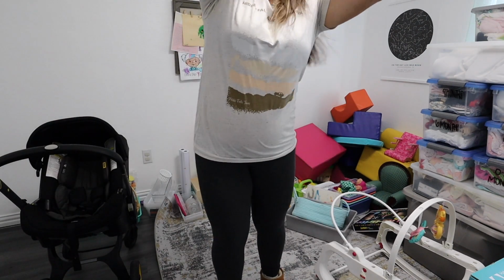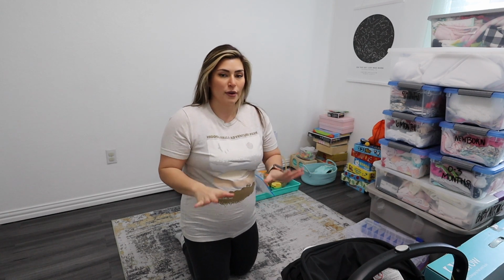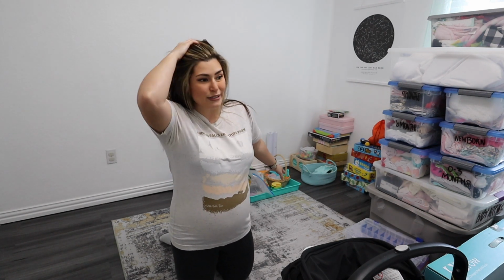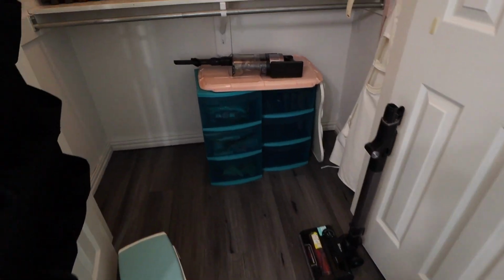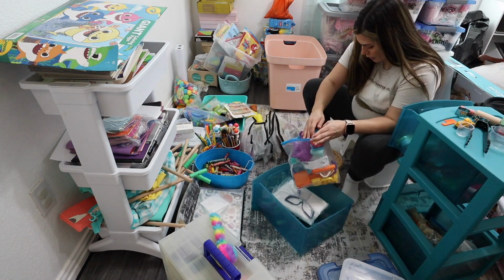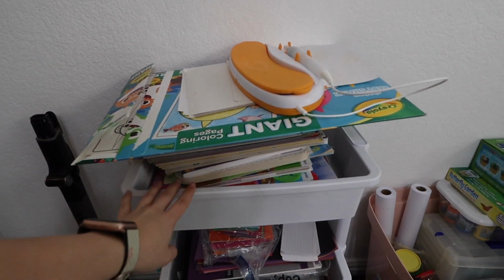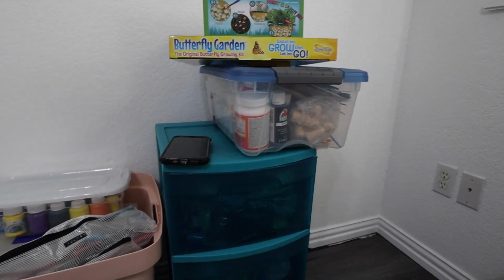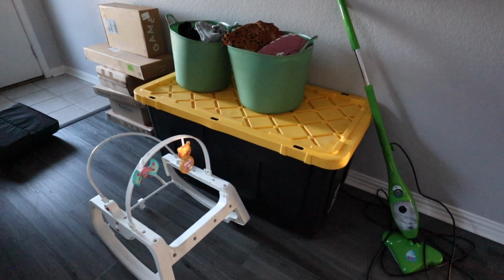Nest with me! Cleaning out the nursery and organizing arts and crafts - fast edit with voiceover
Cleaning out kids arts and crafts